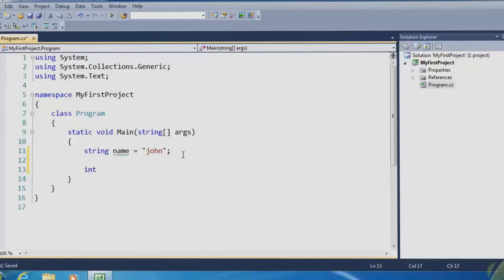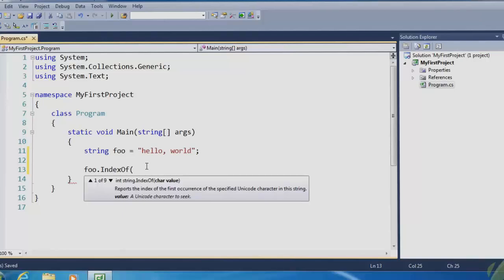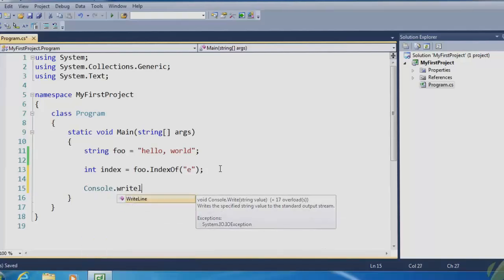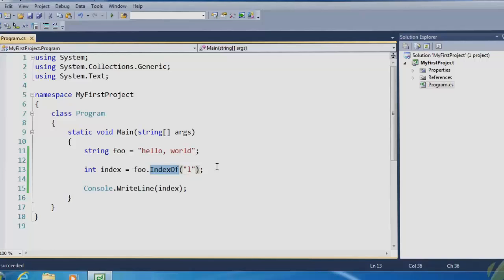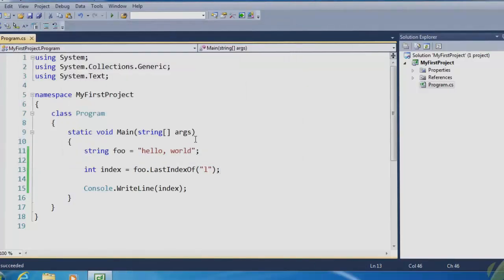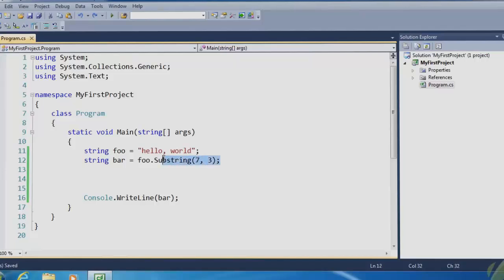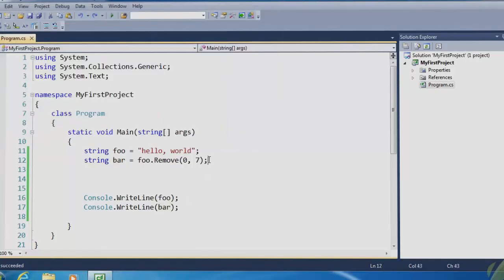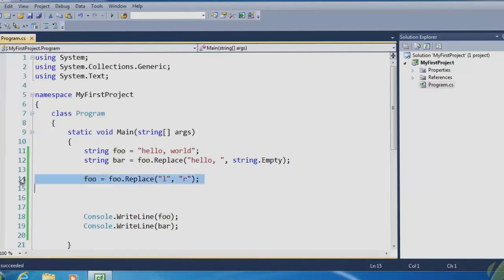Free Courses C# - 6 - Simple String Manipulation